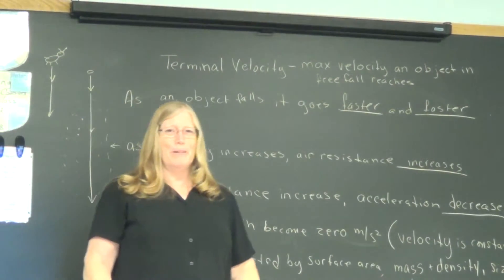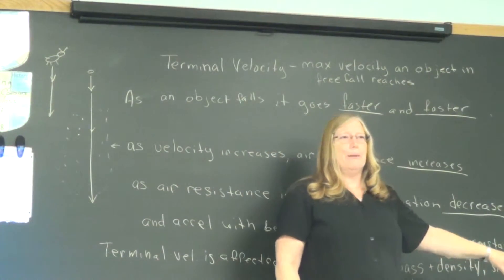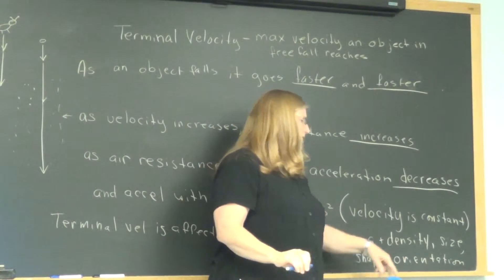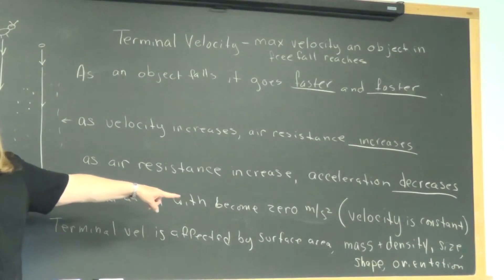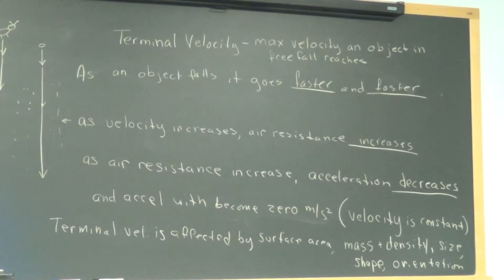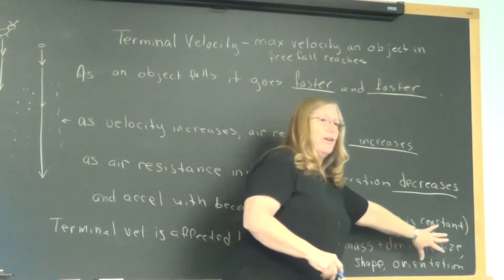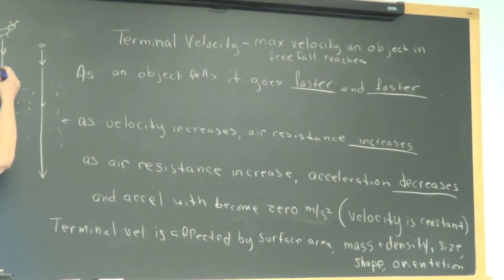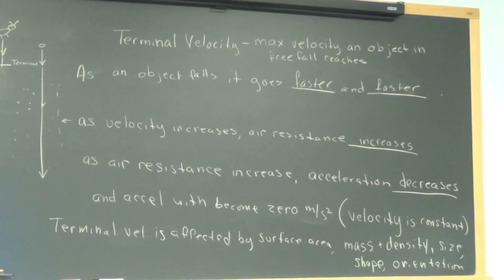Physics 10/5/15 Part 3